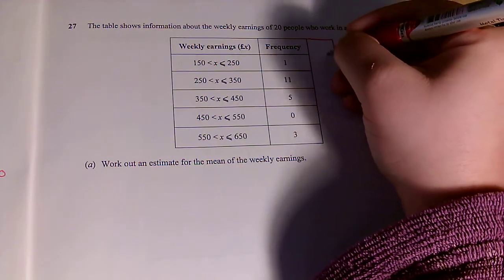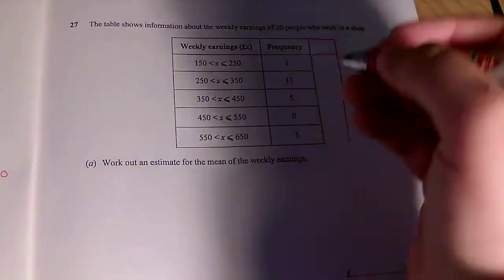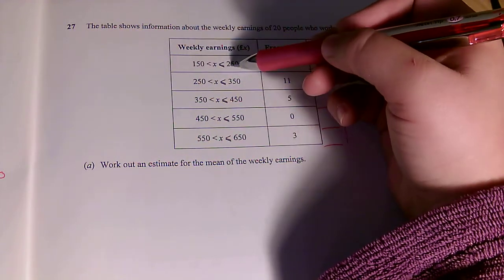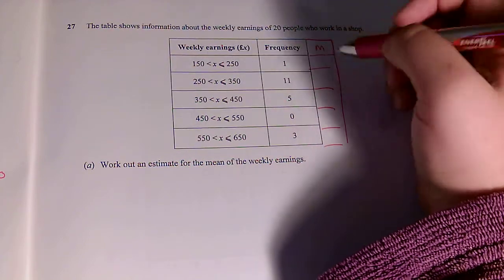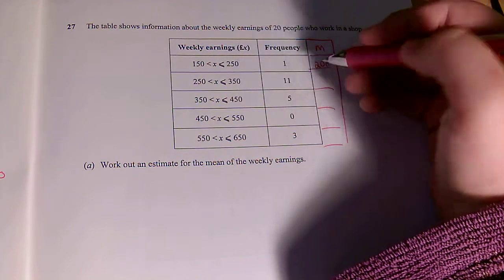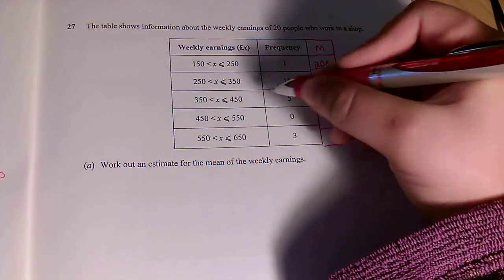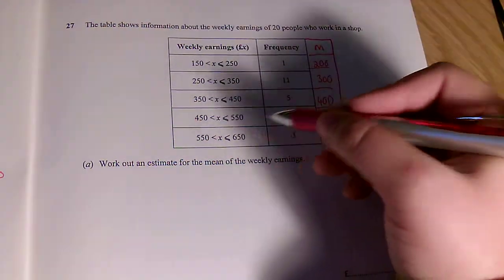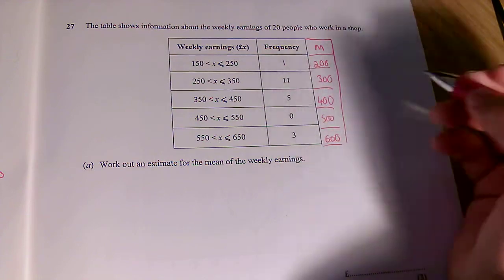November Retake 1F Q27